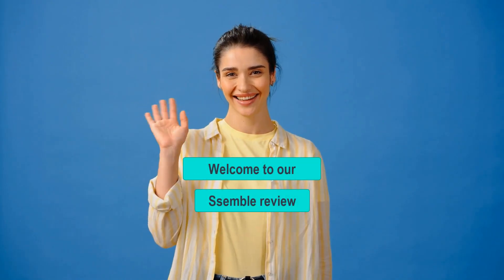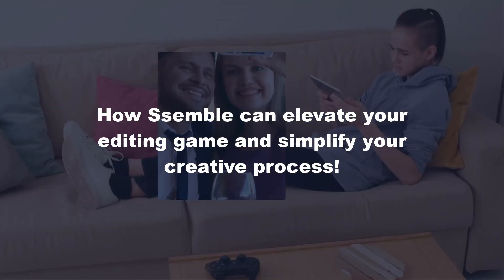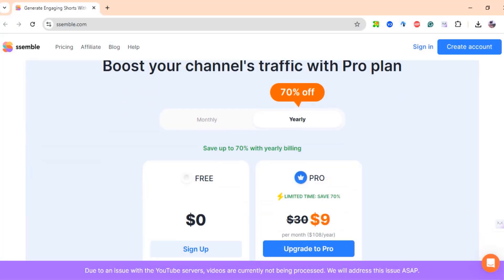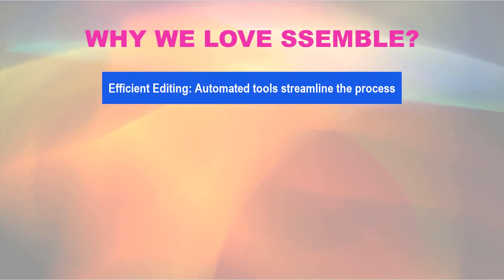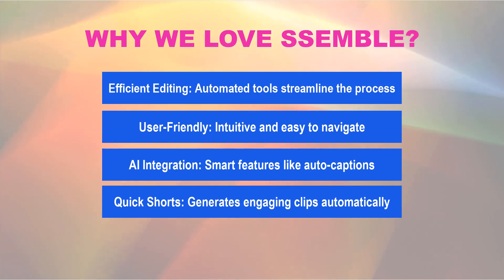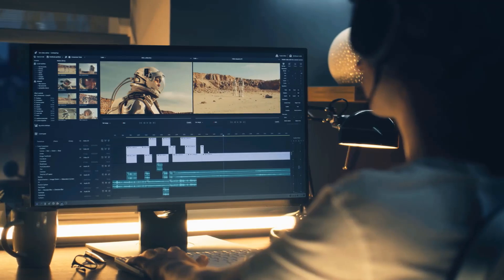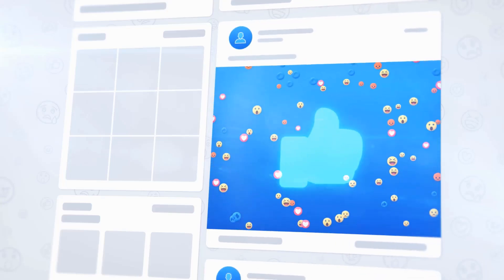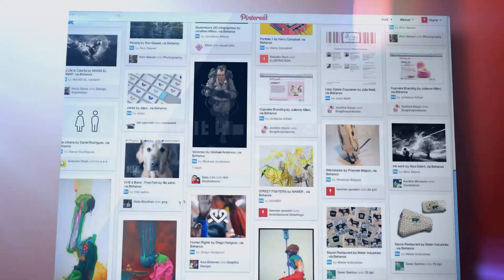Ssemble Review - Is The Best AI Shorts Clips Editing Tool in 2026?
Are you looking to boost your YouTube channel's engagement and reach? Ssemble is the ultimate AI-powered tool designed to convert your long-form videos into captivating short clips that grab attention and keep viewers watching!

Ssemble Key Features:

✅ AI Auto Curation: Let our smart algorithm analyze your video and extract the most engaging highlights for Shorts.
✅ Auto Captioning: Automatically generate accurate subtitles to enhance viewer retention.
✅ Face Tracking: Keep your speaker's face centered in every clip for a professional look.
✅ B-roll Integration: Add relevant B-roll footage to enrich your content and capture interest.
✅ Easy Editing: Customize your Shorts with hooks, sound effects, and calls to action using our user-friendly editor.

How Ssemble Works?

➡️ Simply input the YouTube URL of your long video.
➡️ Ssemble analyzes the video, identifying the most popular segments.
➡️ Generate multiple Shorts clips with just one click!
➡️ Edit and fine-tune your clips to perfection.

Why Choose Ssemble?

✅ Perfect for beginners—no editing experience needed!
✅ Supports multiple languages, making it accessible for everyone.

⏱️⏱️VIDEO CHAPTERS⏱️⏱️:

00:00:00 - Introduction to Ssemble AI Video Editor
00:00:26 - Advanced AI Editing Tools and Features
00:00:51 - Smart Auto Features for Easy Editing
00:01:16 - Visual Effects and Transitions Overview
00:01:42 - Importing and Exporting Media Formats
00:02:06 - Generating Engaging AI Shorts Automatically
00:02:33 - Conclusion and Additional Resources

Related Search: ssemble,ssemble review,ssemble reviews 2024,online ai video editor,ai video editor,ssemble youtube downloader,ssemble downloader,ssemble mp4,ssemble free,ssemble video downloader,ssemble video compressor,long video into engaging shorts,ai video editing tools,ai video editing software,ai video editing app,ai tools for video editing,ai shorts clips editing tool,how to create youtube shorts using ai,how to make youtube shorts with ai,lifetime deals review,ai